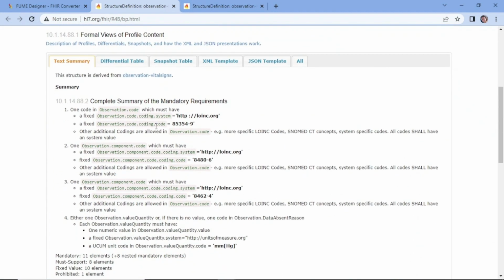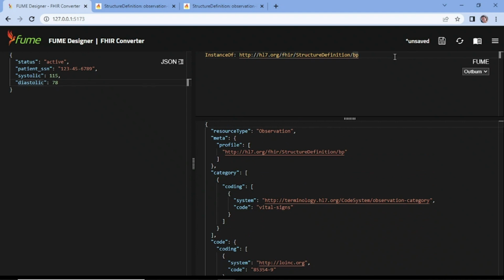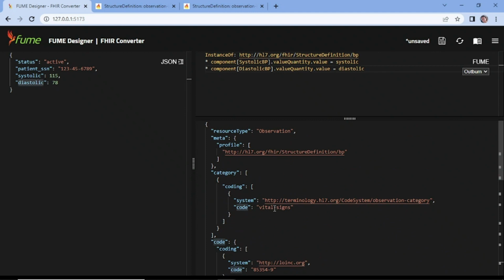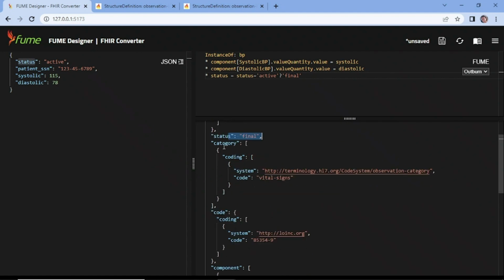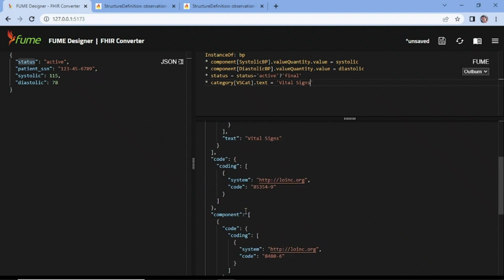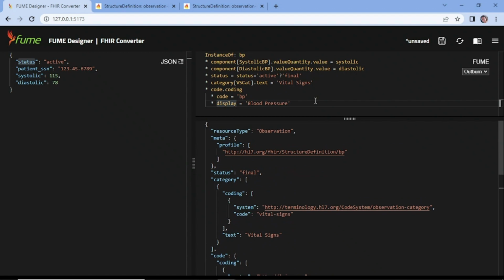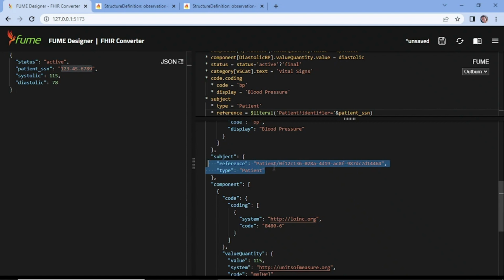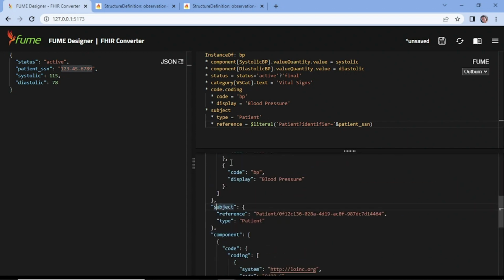FUME FHIR Conversion Tutorial - 6. Profiles and Slices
In this tutorial episode we will see how easy it is to create FHIR resources that conform to FHIR profiles. We will see how we take a custom blood pressure structure and with just a few lines of FUME create a whole blood pressure Observation resource with all the required elements and slices pre-filled for us according the requirements of the profile.